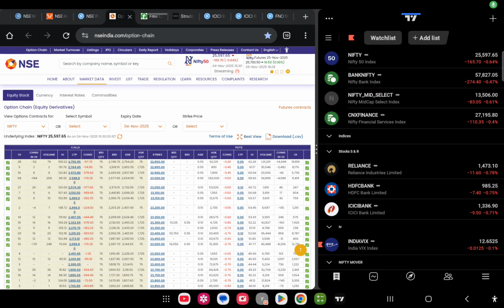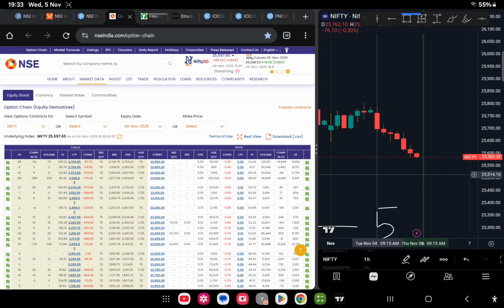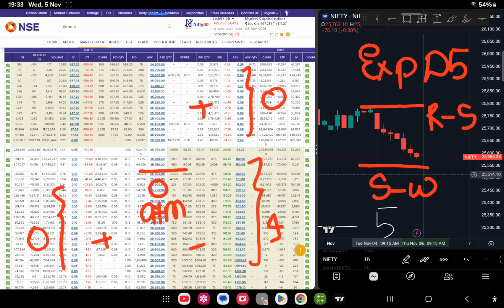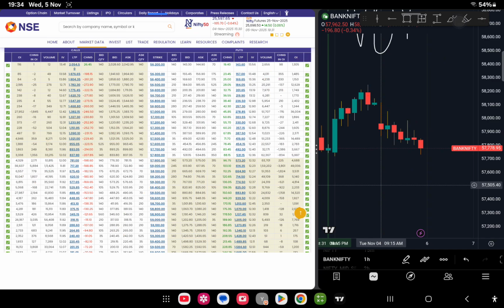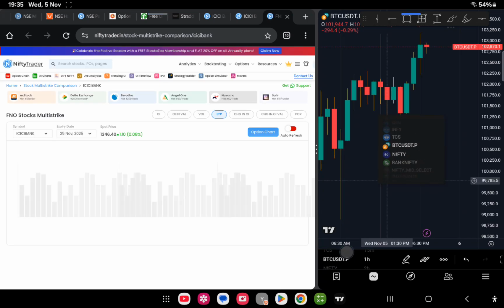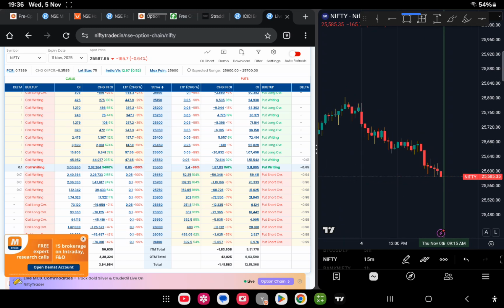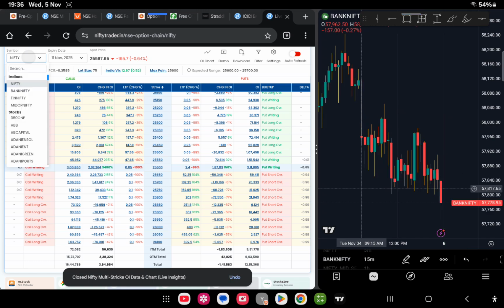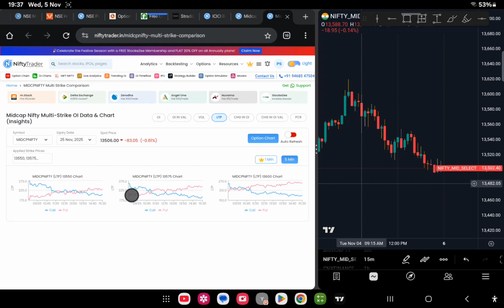6.11.2025 - Nifty, Bank nifty, Midcap nifty and Finnifty || backtesting otm